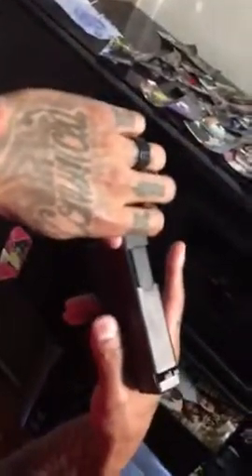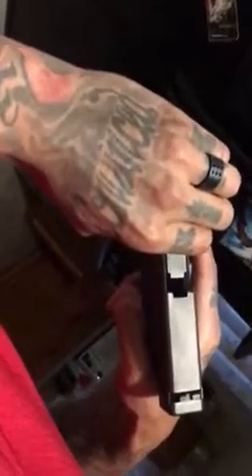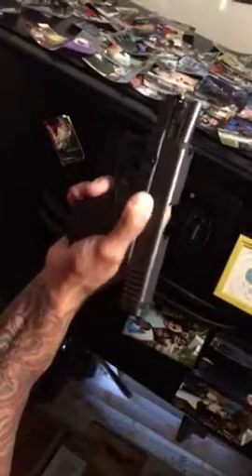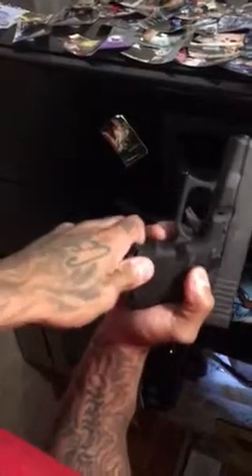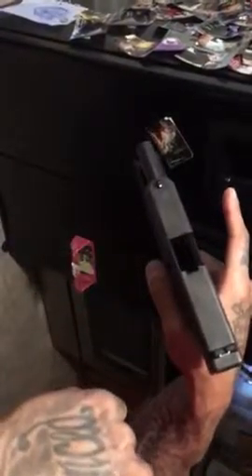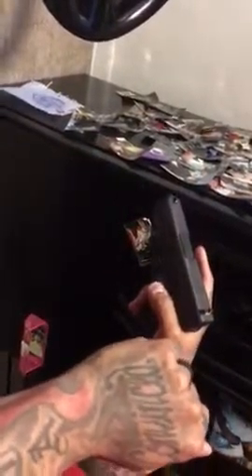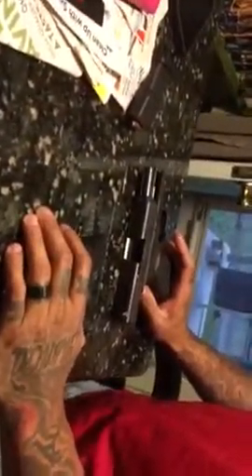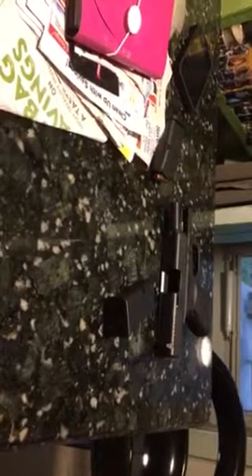Gun review with Styles